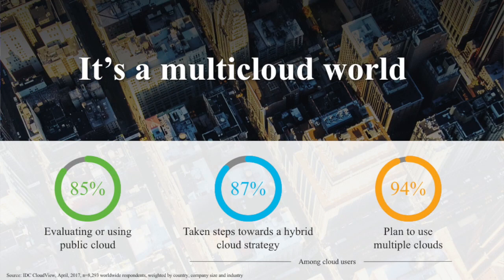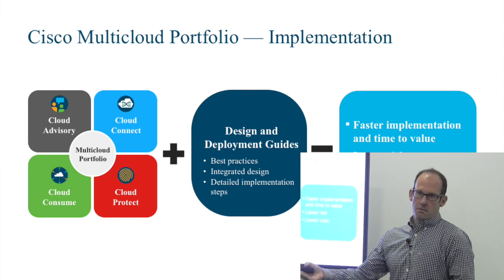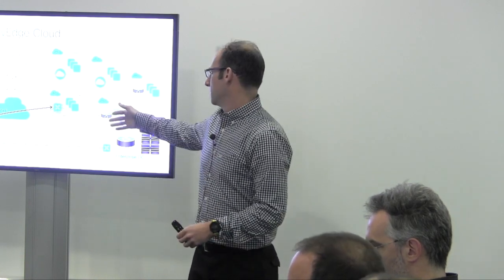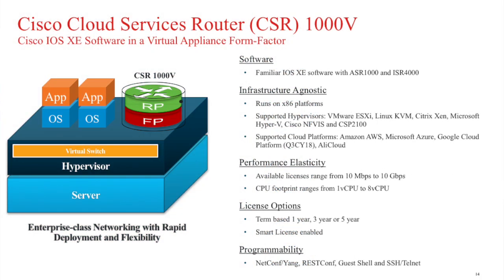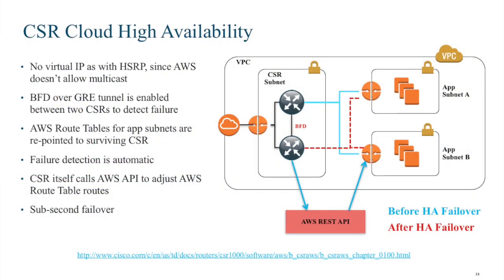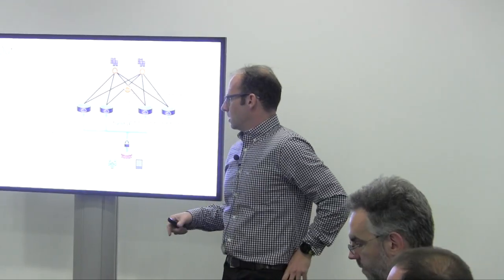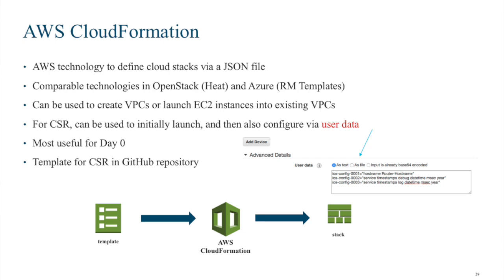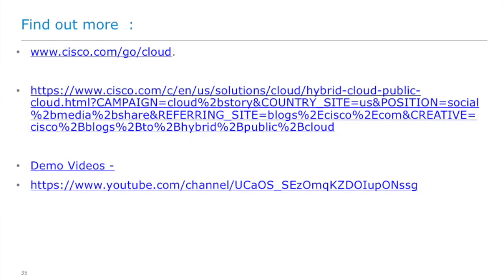Cisco Multicloud Portfolio: Cloud Connect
Cisco reviews how Cloud Connect solutions can securely extend your private networks into the public clouds and ensure the application experience. The products that will be covered will include the CSR1000v and vEdge with Umbrella integration.

Presented by Liad Ofek during Tech Field Day Extra at Cisco Live Europe in Barcelona, Spain on January 29, 2018.